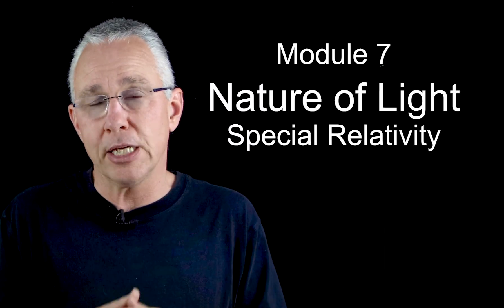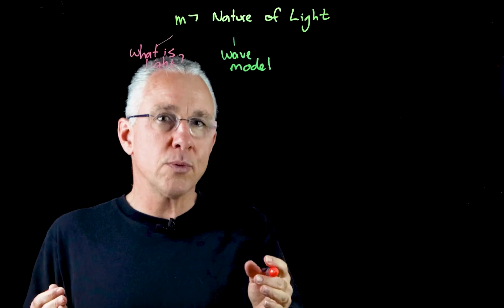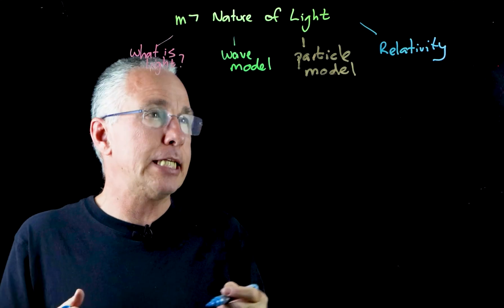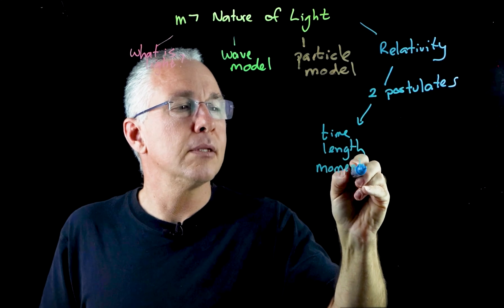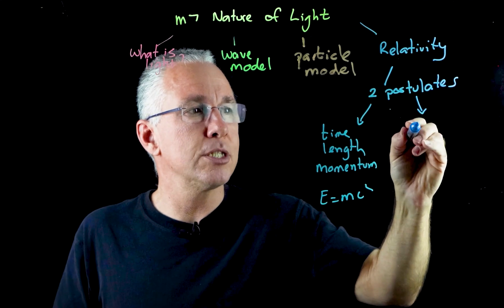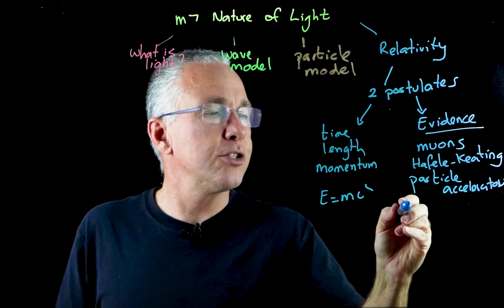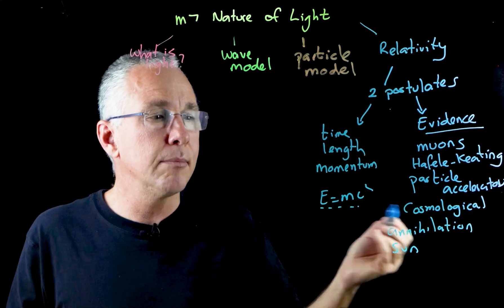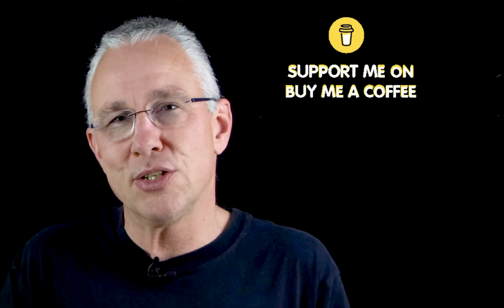Review HSC Module 7 Nature of Light IQ4: Light and Relativity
Using a concept map, this video provides a review of the 4th inquiry question on "Relativty" for the HSC course, Module 7, Nature of Light. This involves the work of Einstein and the evidence for Special Relativity.